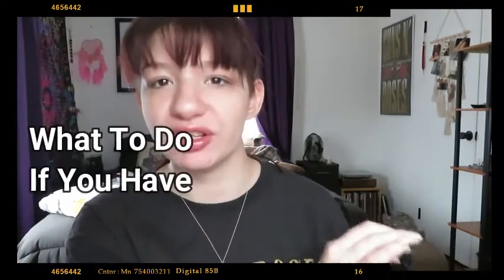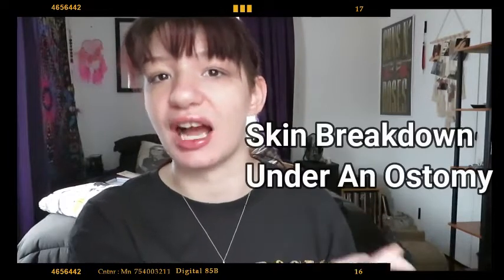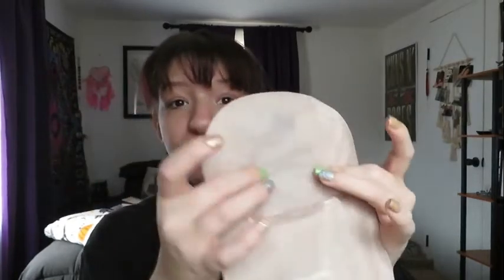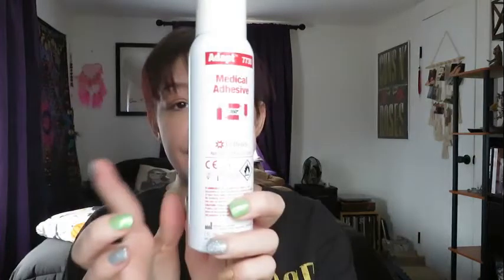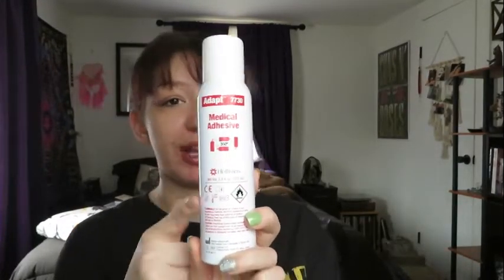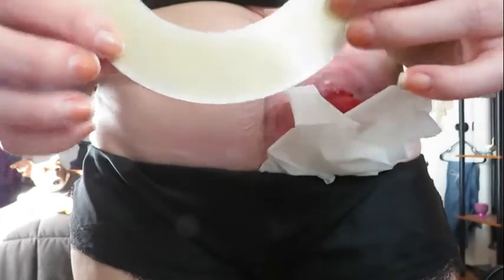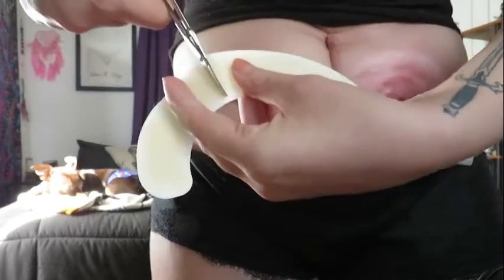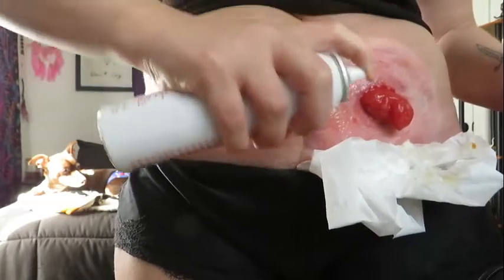What To Do When You Have Skin Breakdown From An Ostomy Pt 2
Other Ostomy Videos-

About Sarah Rae:
I am a Make up, Advocate and Lifestyle Youtuber, Blogger, Crohn's Disease advocate, and Poet from New York. I live with an Autoimmune disease called Crohn's Disease as well as Fibromyalgia, Anxiety, Depression, PTSD and BPD. Long Live Rock n’ Roll. Welcome to My So Called Life.

Send to me:
Sarah Rae